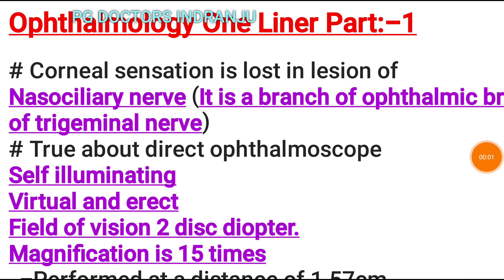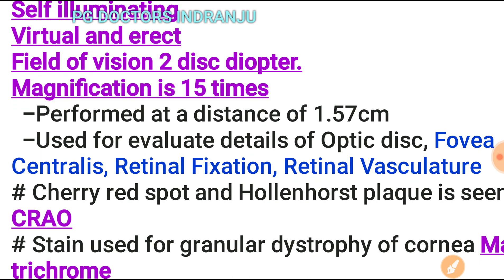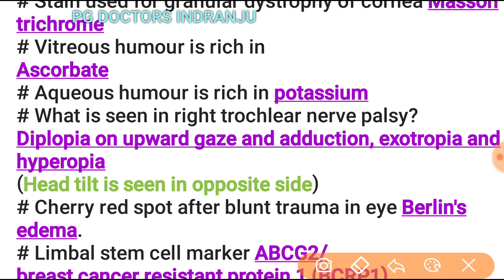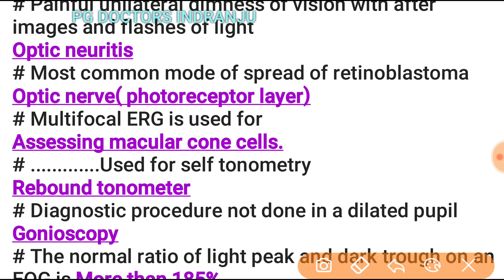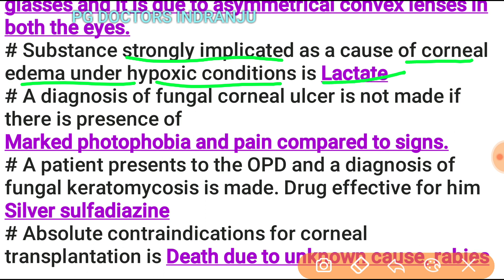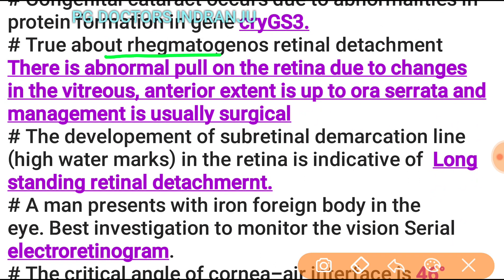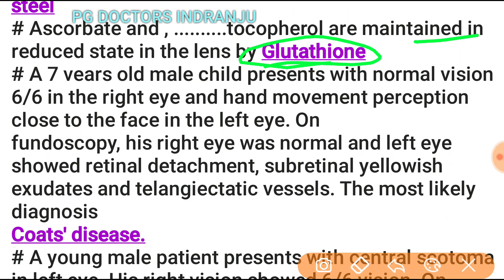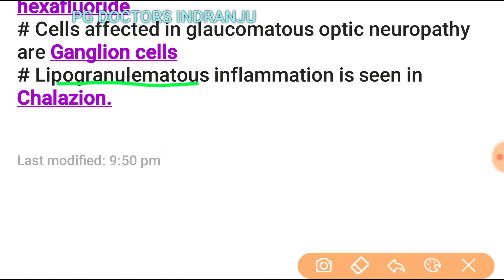Important Ophthalmology One Liner:-1 AIIMS PG, DNB & FMGE Special most Commonly repeated topic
Important Ophthalmology One Liner:-1

This Channel is only for NEET PG, AIIMS PG, DNB, FMGE Preperation and Some Intertainment.I am Uploading the Videos which are most commonly asked in Medical PGs Exam.
My All Videos Before NEET PG 2019 scored more than 40 Questions in NEET PG 2019 Exam so watch my videos till last

You can advice  regarding my video in my Comments box and also on my